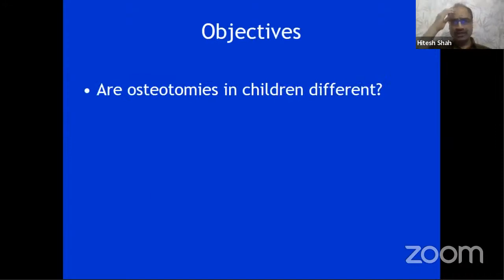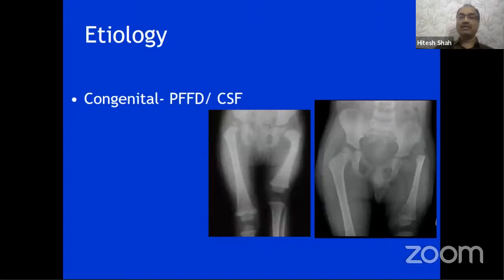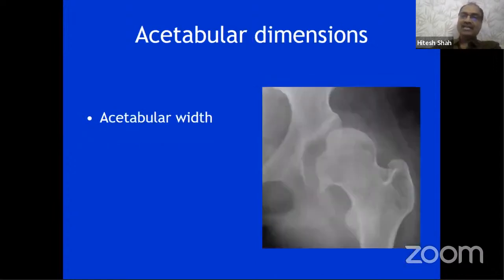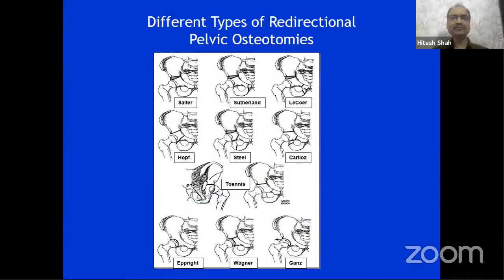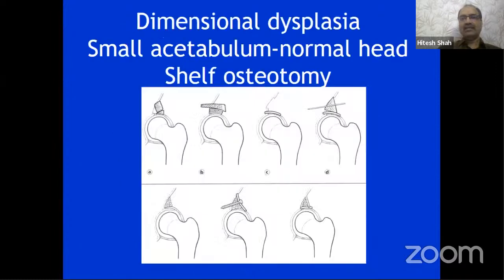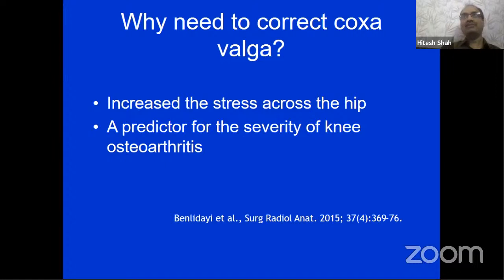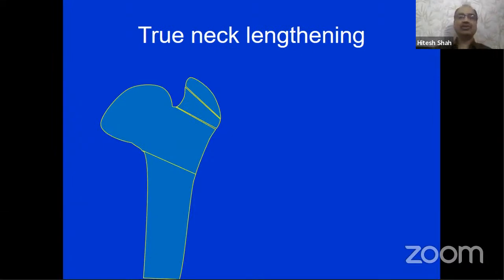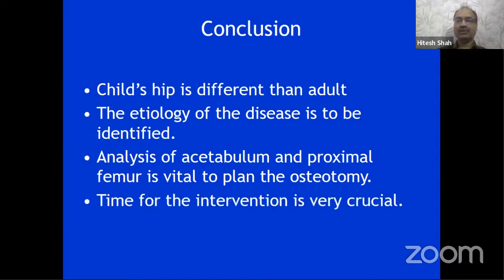OREF India Webclass for Orthopaedic Postgraduates: Osteotomies around Hip in children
🔰 OREF India: OREF India Webclass for Orthopaedic Postgraduates: Osteotomies around Hip in children
🗓️ Date: Tuesday 30 November 2021